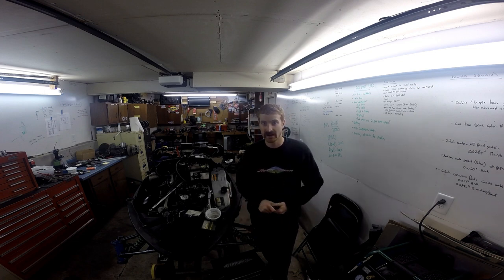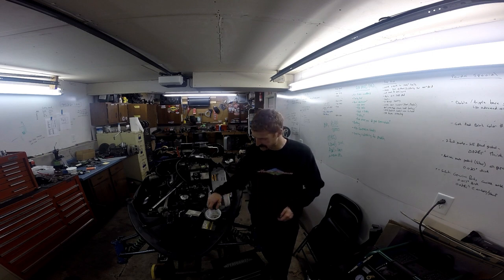Sled Tips 016 - Arctic Cat Primary Clutch Roller Removal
In this video I cover my method for removing primary clutch weight rollers from a Arctic Cat 6 tower primary snowmobile clutch.  This is done with simple tools and junk that you can find laying around your own shop. Only major importance is a bench vice. Though it can be done without one, I don’t go over that here and it becomes more difficult.  This is a fairly risk free method and I have had a lot of success with it. Also, did I mention it is cheap and done with junk you already have laying around the shop?

Ither Sled Tips or other updates on our race sleds, recent purchases, or other shenanigans.

Another way to find us and get ahold of us is on facebook and Instagram @longtinmotorsports.
If you are in the market for some used parts, please check out my Ebay store @longtinmotorsposrts. All income from sales goes towards funding the Longtin Motorsports racing program!